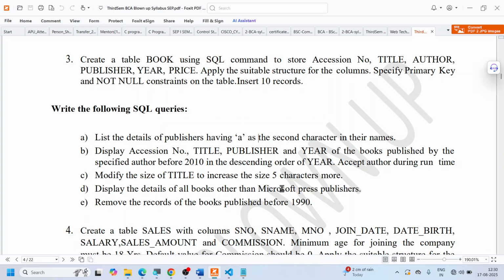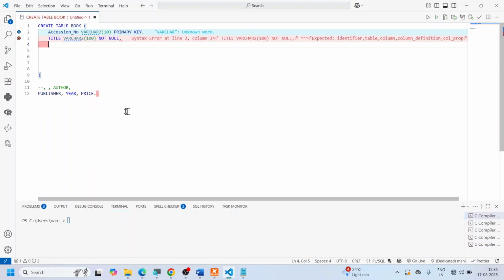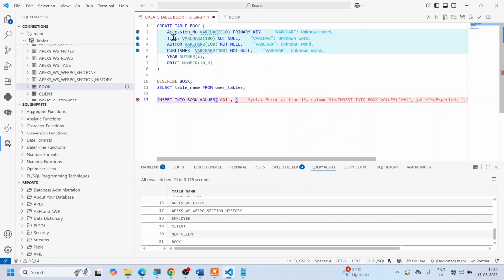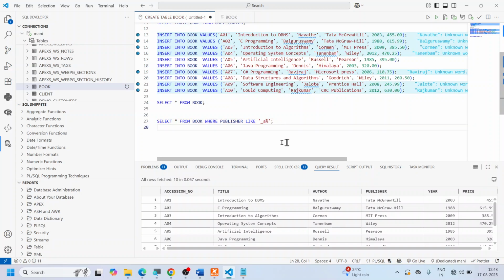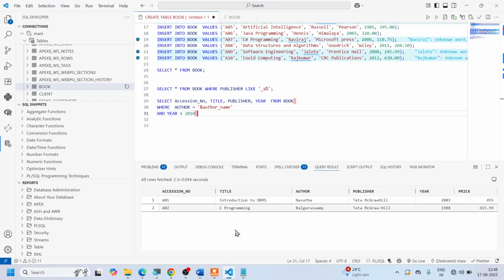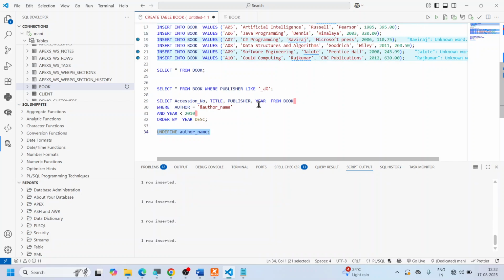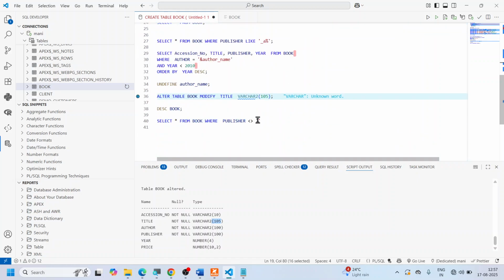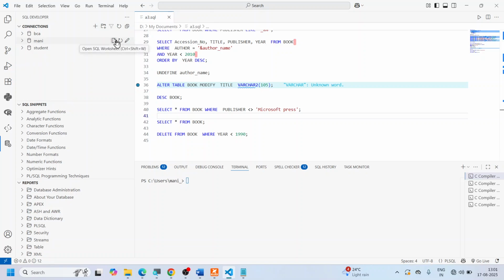III SEM BCA SEP - DBMS Lab - A3 - Create a table BOOK using SQL command and run queries on it.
Create a table BOOK using SQL command to store Accession No, TITLE, AUTHOR, PUBLISHER, YEAR, PRICE. Apply the suitable structure for the columns. Specify Primary Key and NOT NULL constraints on the table.Insert 10 records.
Write the following SQL queries:
a) List the details of publishers having ‘a’ as the second character in their names.
b) Display Accession No., TITLE, PUBLISHER and YEAR of the books published by the specified author before 2010 in the descending order of YEAR. Accept author during run time
c) Modify the size of TITLE to increase the size 5 characters more.
d) Display the details of all books other than Microsoft press publishers.
e) Remove the records of the books published before 1990